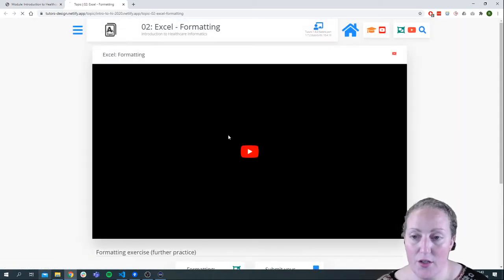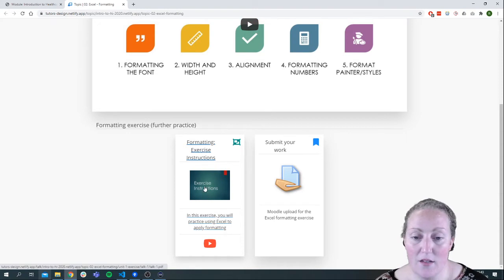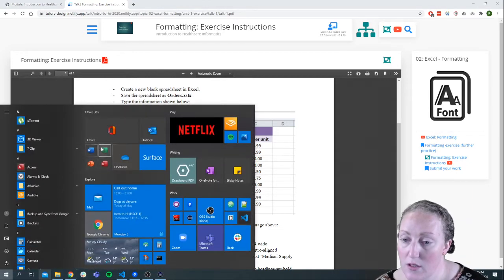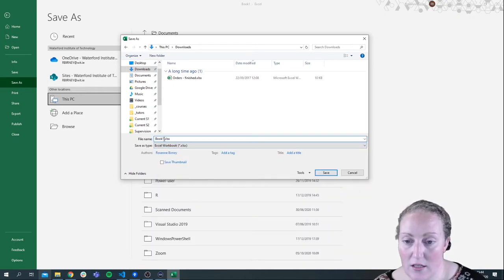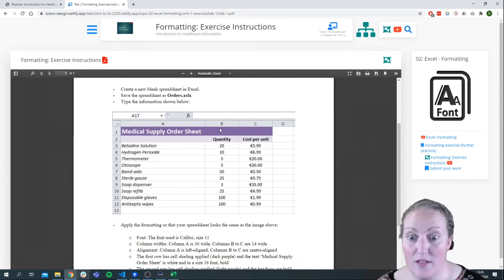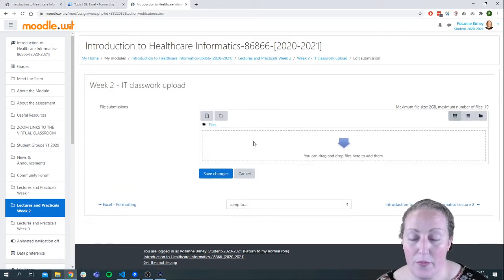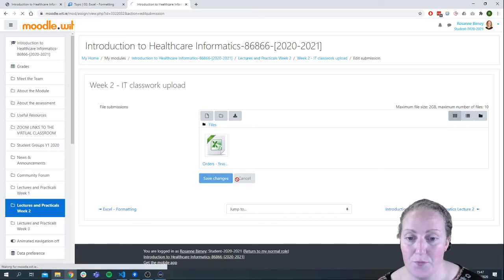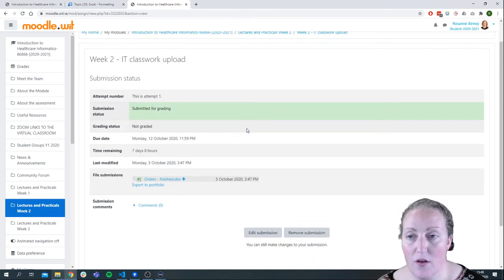Excel - Formatting exercise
Exercise instructions